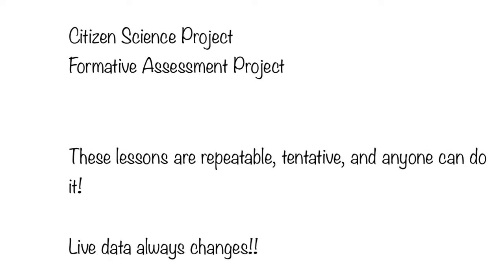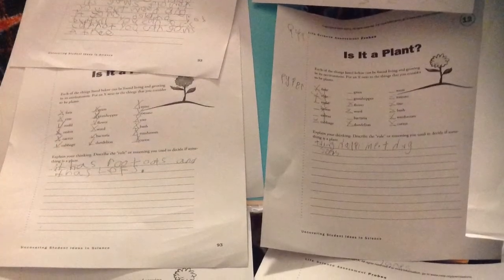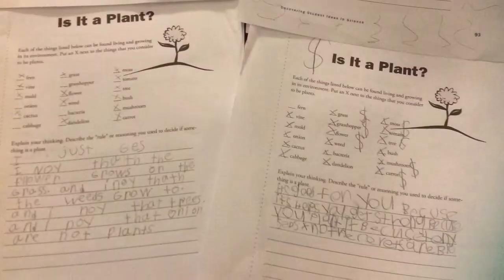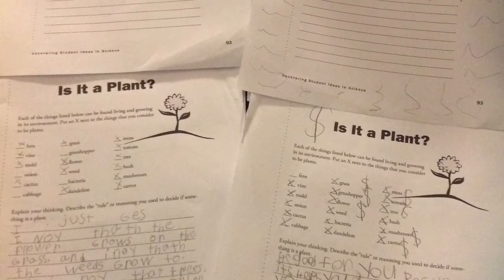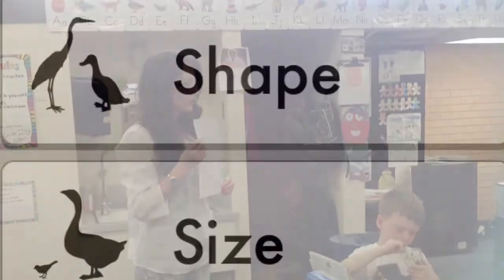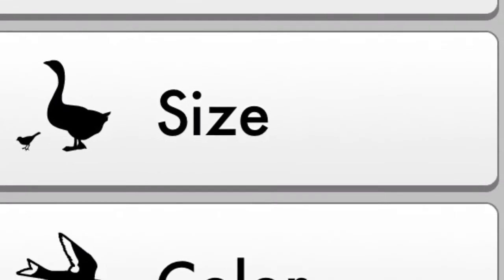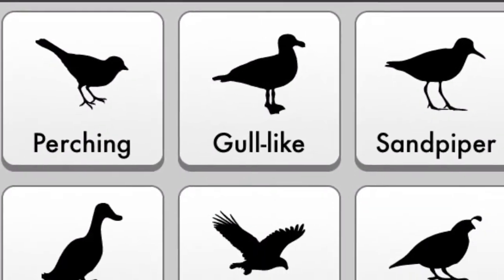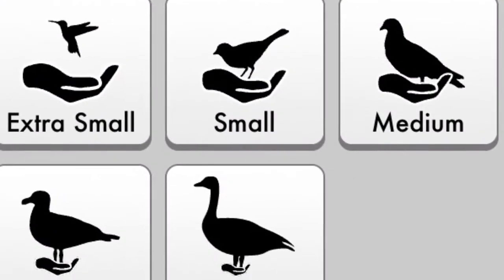Final Project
description